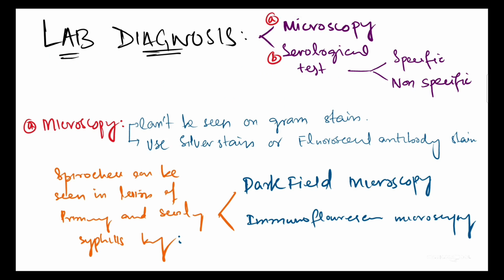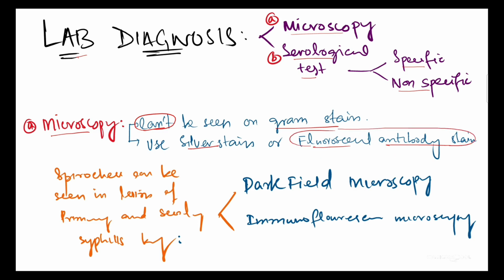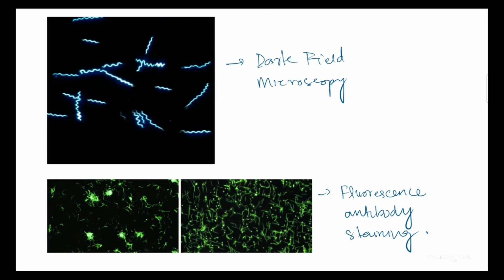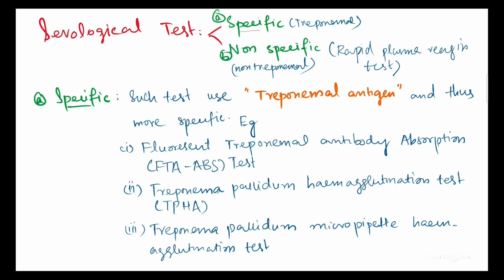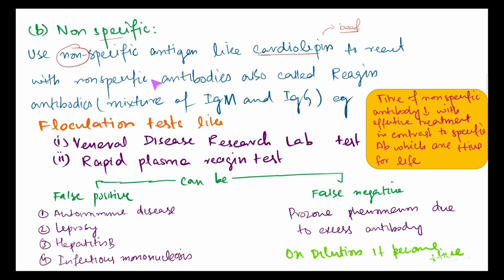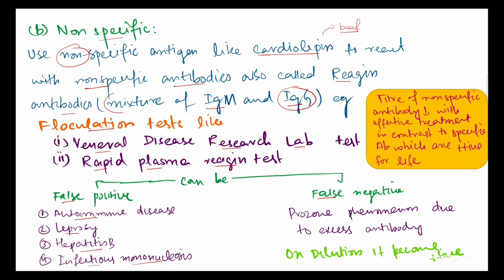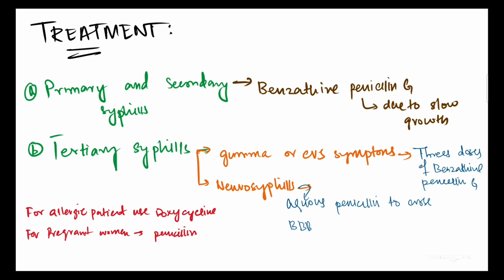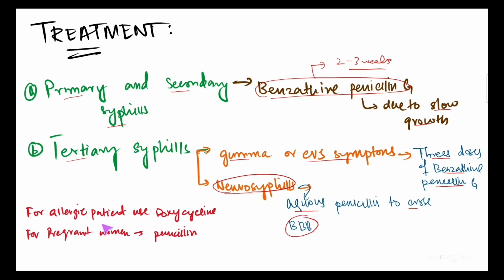Treponema Pallidum(syphilis) Diagnosis|Both Congenital and Acquired|Treatment|Lecture 3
Treponema Pallidum Diagnosis|Both Congenital and Acquired|Treatment